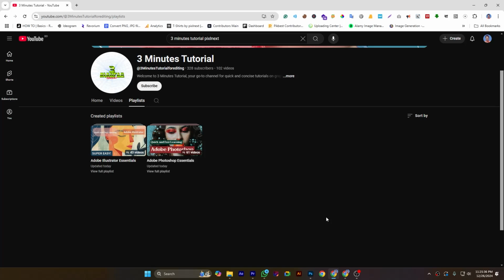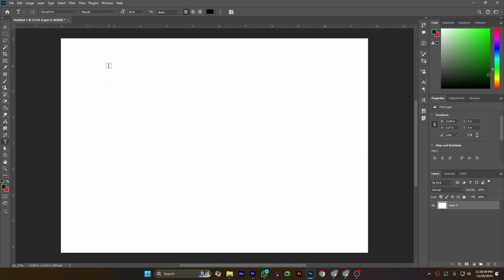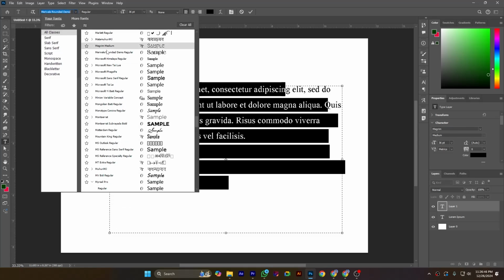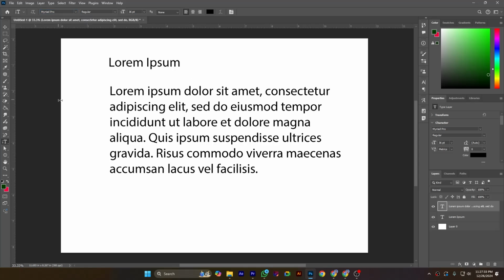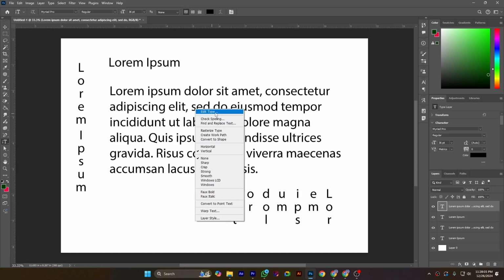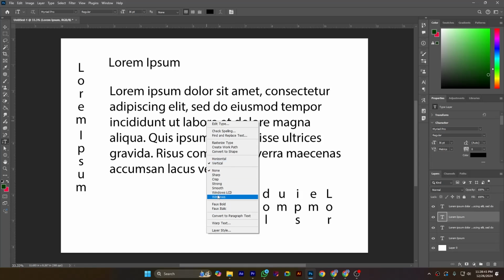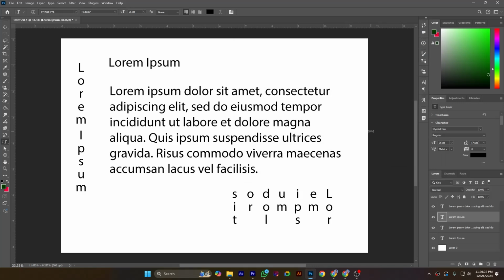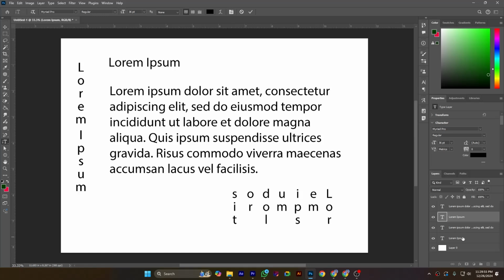The Easy Way to Master Adobe Photoshop's Type Tool Without Prior Experience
Discover how to master Adobe Photoshop’s Type Tool effortlessly, even if you’re a complete beginner! In this comprehensive yet straightforward tutorial, we’ll guide you through everything you need to know about using the Type Tool to create stunning text designs in Photoshop.

The Type Tool is an essential feature for adding creative text to your projects, whether you're designing social media graphics, creating posters, or editing photos. This video is perfect for anyone looking to learn the basics or unlock advanced tips to elevate their typography game.

Here’s what you’ll learn:

- How to find and activate the Type Tool in Photoshop.
- The difference between Point Text and Paragraph Text.
- How to choose fonts, adjust sizes, and apply styles.

You’ll also discover time-saving shortcuts and insider tricks to make working with text in Photoshop smooth and hassle-free. No prior experience? No problem! This tutorial is designed to be simple, clear, and beginner-friendly.

By the end of this video, you’ll be confidently using the Type Tool to create professional-quality text designs. Don’t wait—unlock your creativity today and transform your projects with ease!